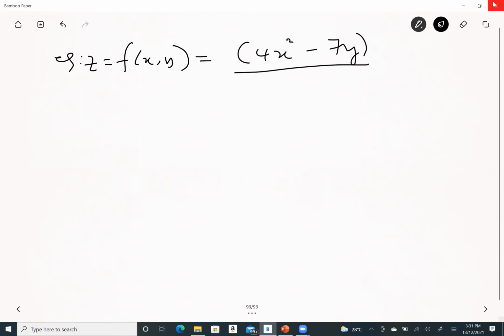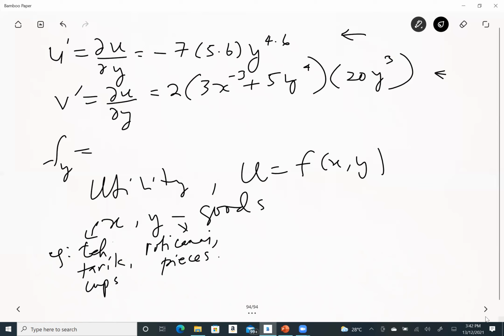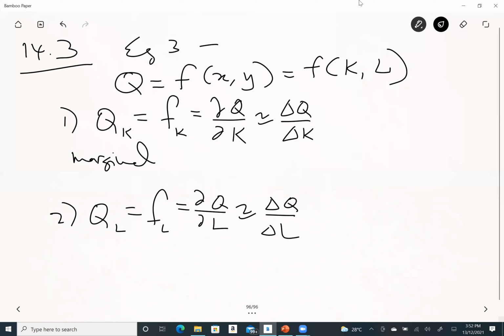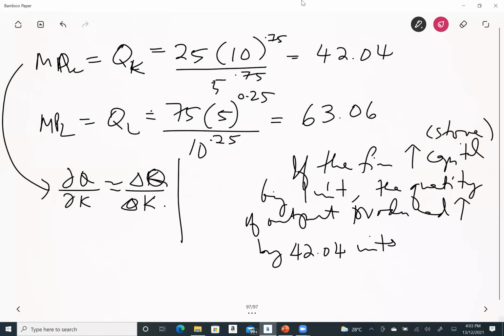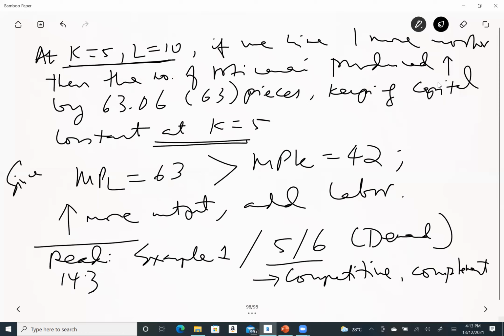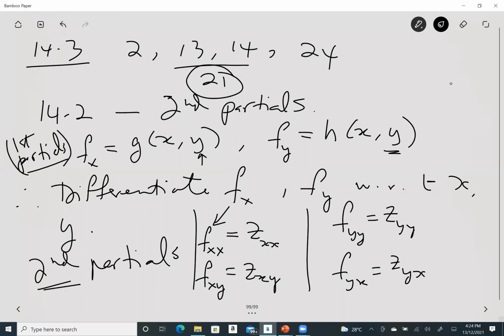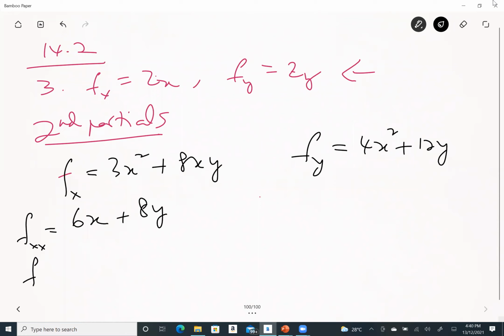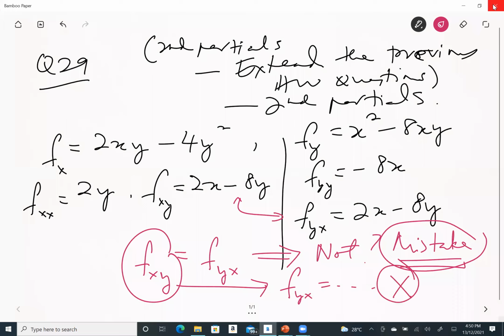2nd prtl dr 13.12